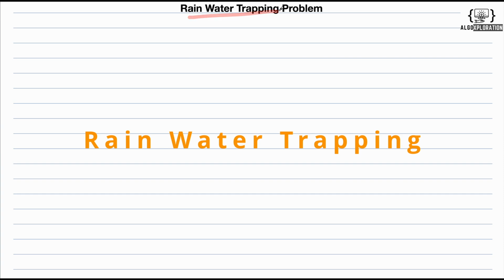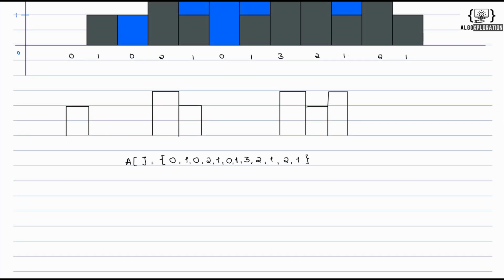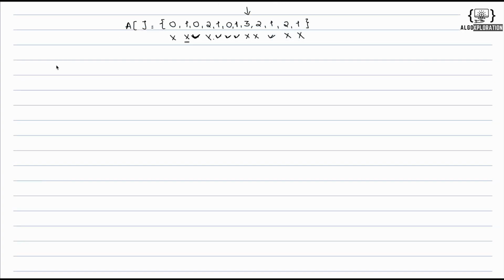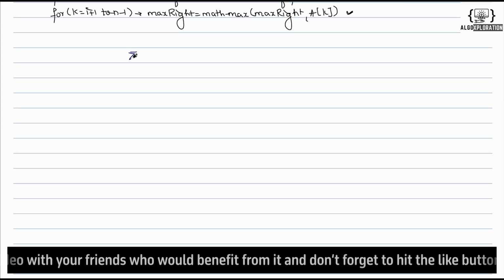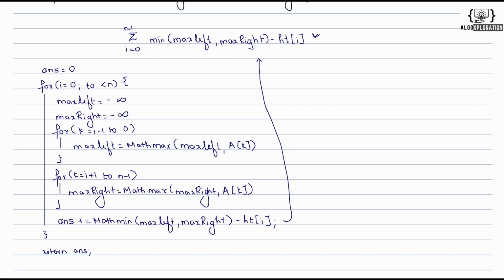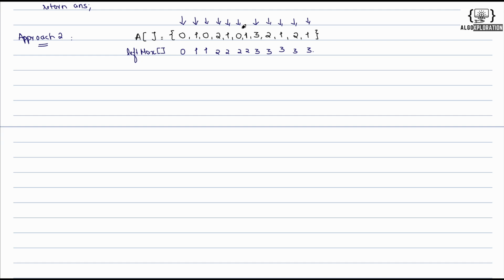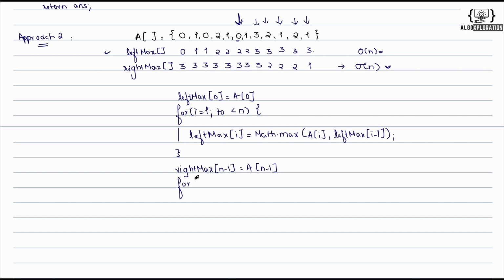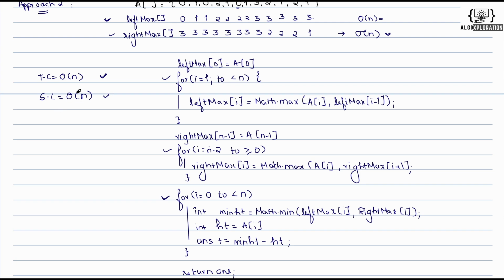Rain Water Trapping Problem | Two Approaches | Brute Force vs Optimized | AlgoXploration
In this video, I explain the Rain Water Trapping Problem, a classic and frequently asked question in coding interviews. I break down the problem into two approaches:

Approaches Covered:
Brute Force Approach:
Simple and straightforward but inefficient for large inputs.
Optimized Approach:
Utilizes precomputed arrays to achieve a linear runtime, making it much more efficient.